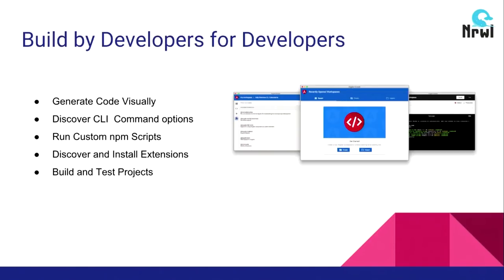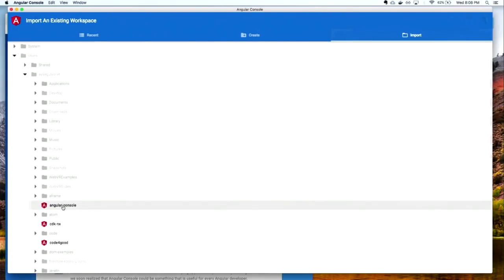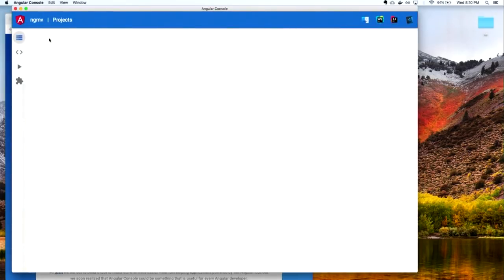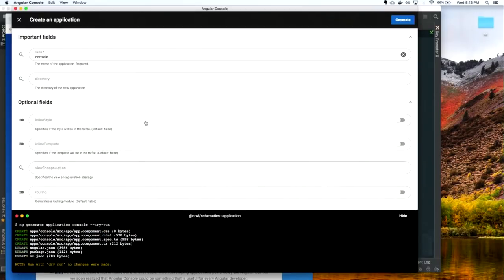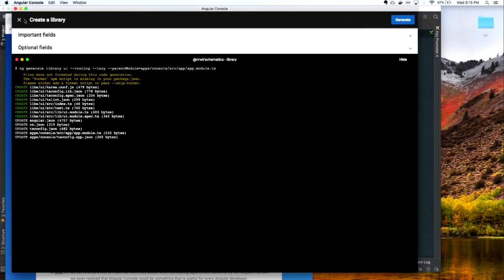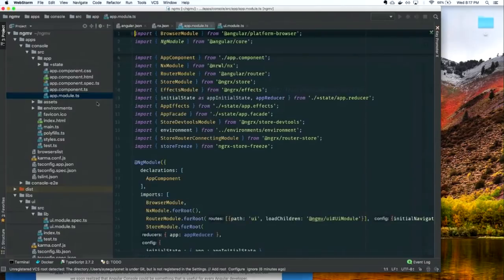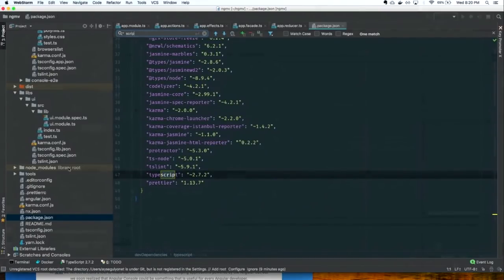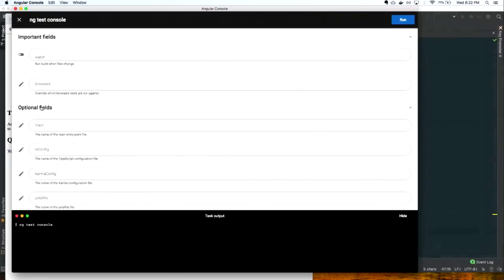Introducing Angular Console - Ayşegül Yönet at Angular MTV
Ayşegül demos Angular Console--a more approachable way of using the Angular CLI. She shows how Angular Console helps you create new projects, build and test them, generate components and services, without having to remember any flags or even touching the terminal.